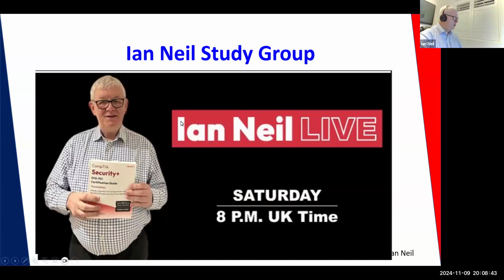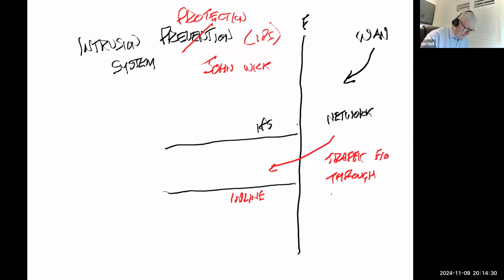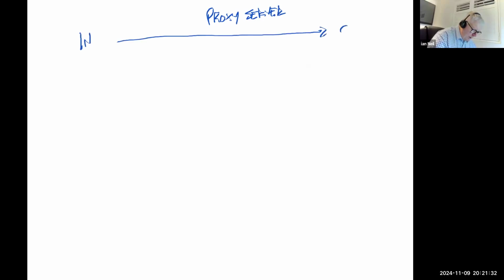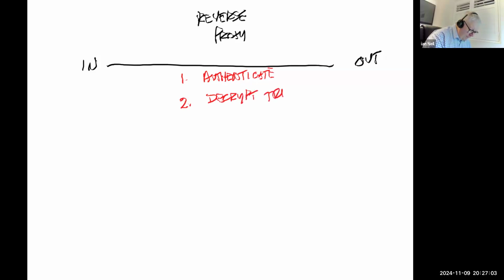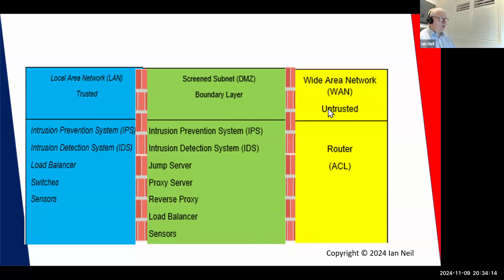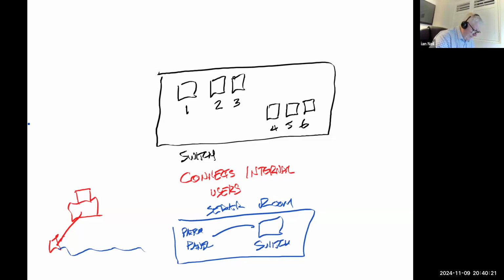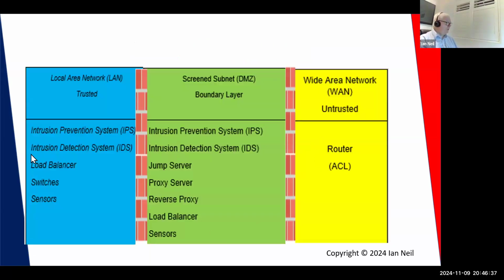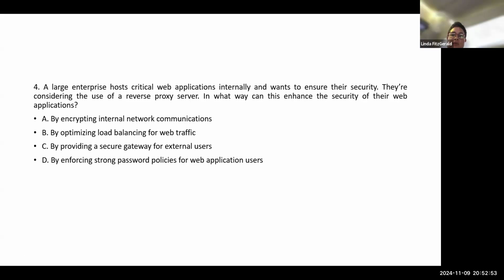Ian Neil LIVE Study Group 3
Ian Neil Study Group